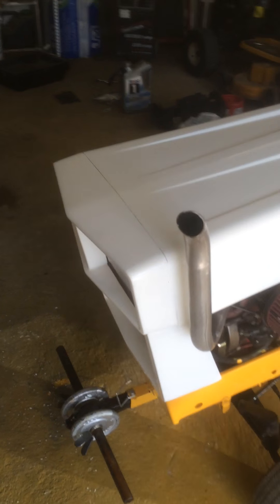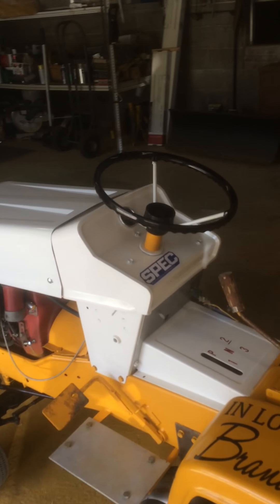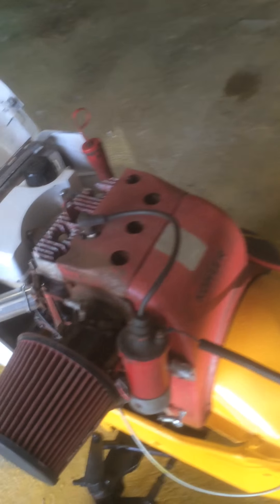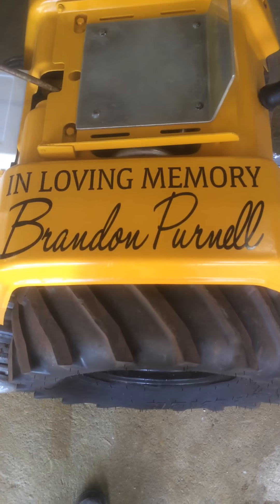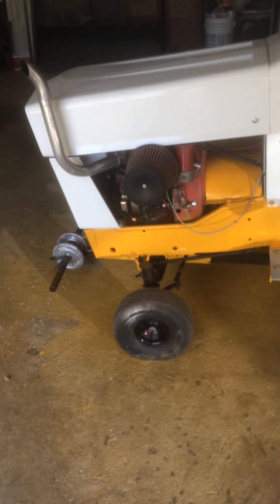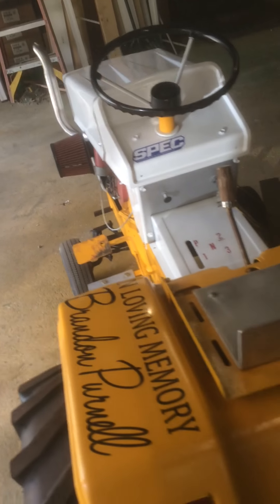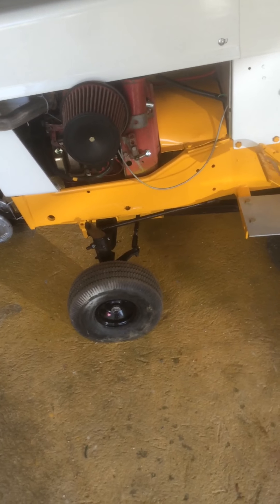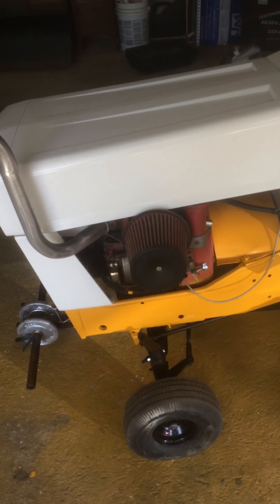Cub cadet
Update on my tractor and some future plans